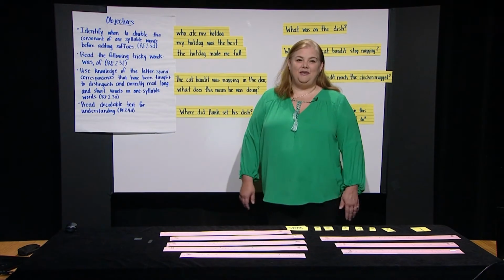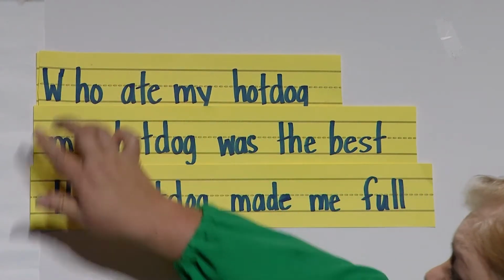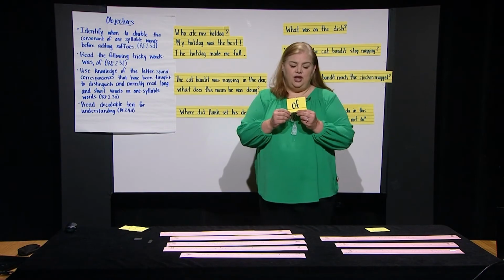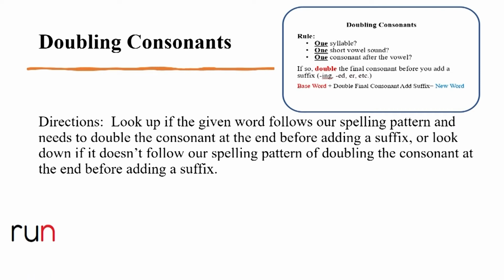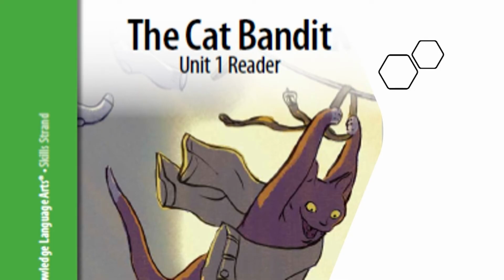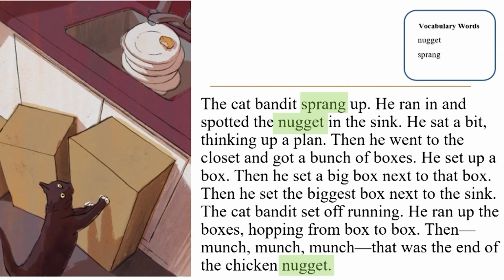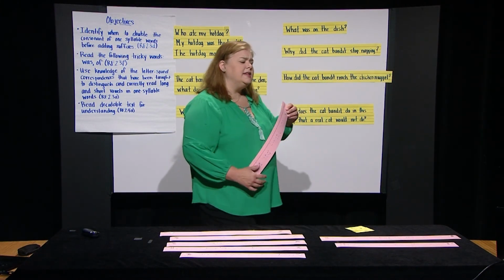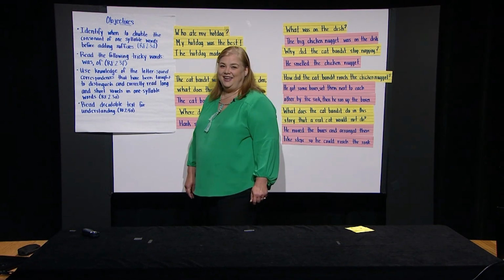CKLA Reading Time #329: Second Grade Reader The Chicken Nugget pt 1 RL.2.10; RF.2.3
In this episode, students identify when to double the consonant of one syllable words before adding suffixes.  Content standards RL.2.10; RF.2.3